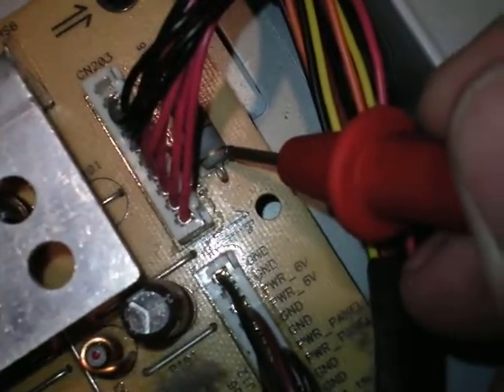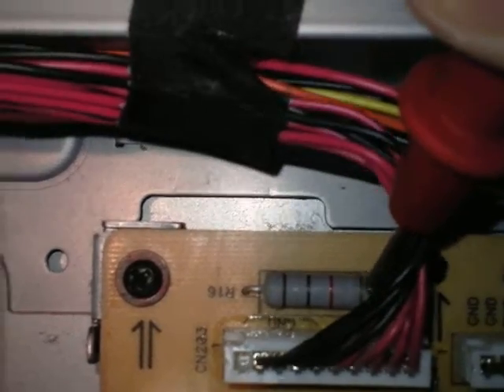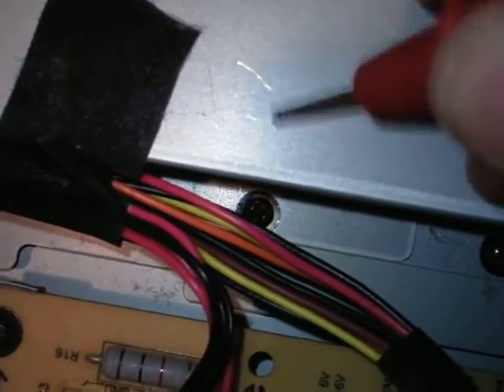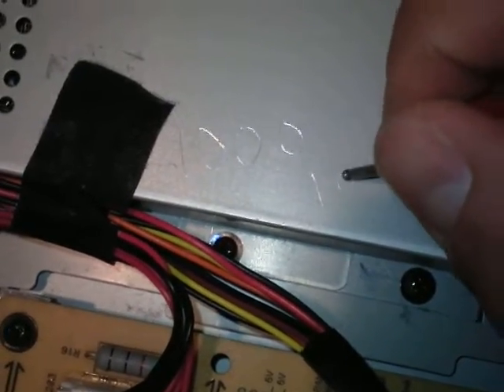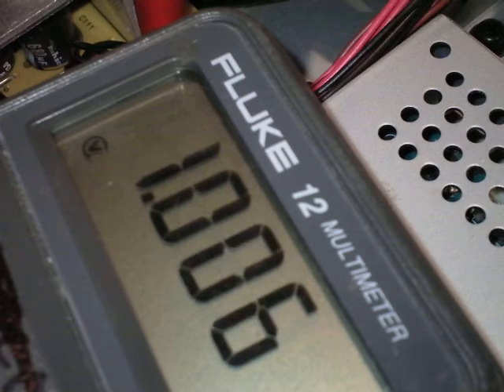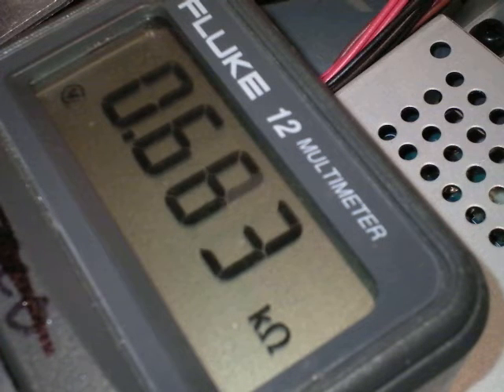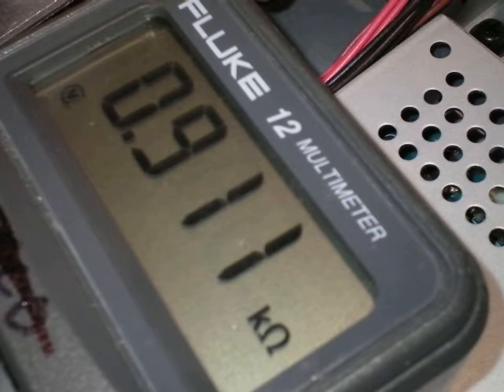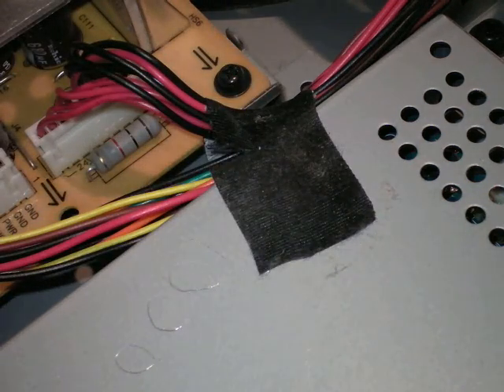How to check Resistors using meter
How to check resistors with meter, How to test value of carbon color resistors, Voltmeter / multimeter measure a bad resistor in a tv power supply, color code for resistor colour bands are at tampatec.blogspot.com